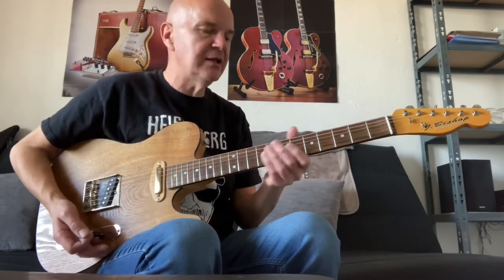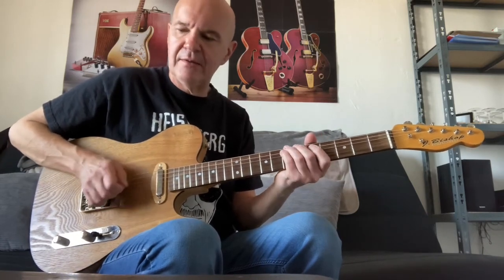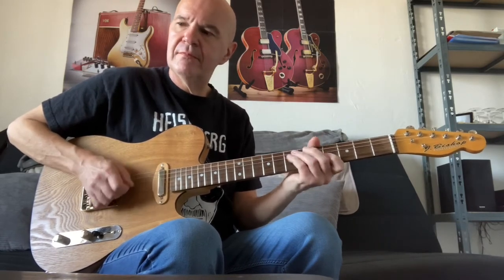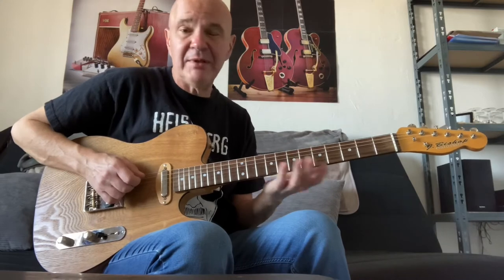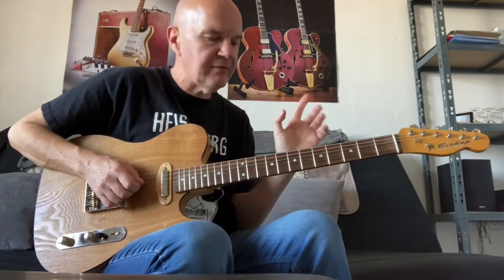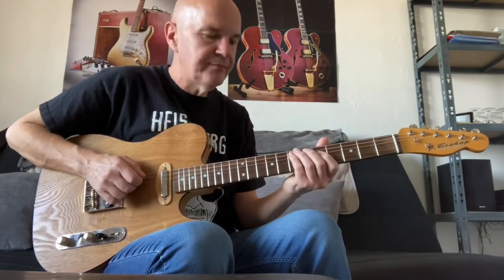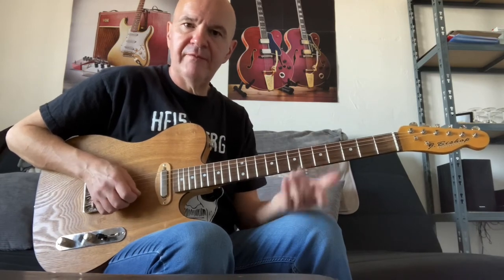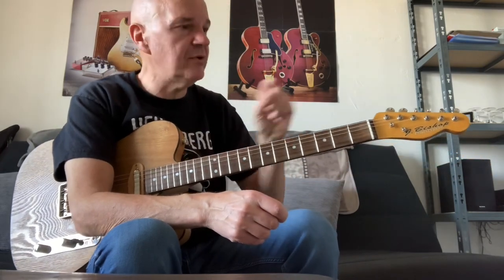Easy Minor Pentatonic / Triple Concept